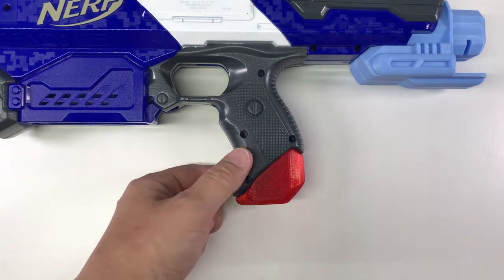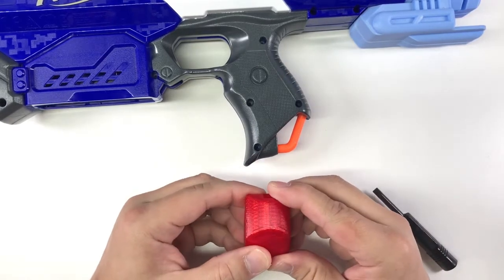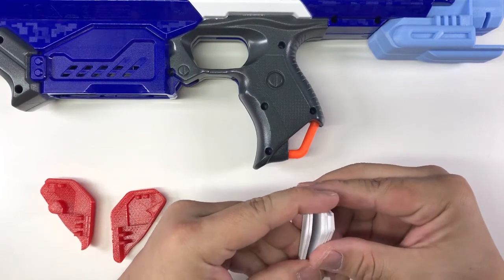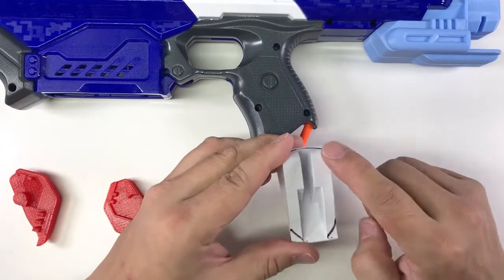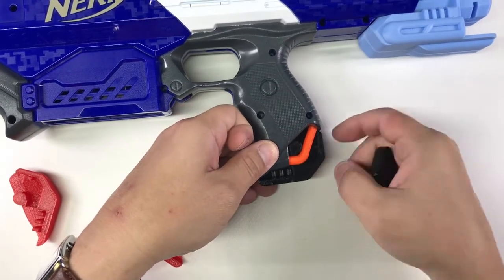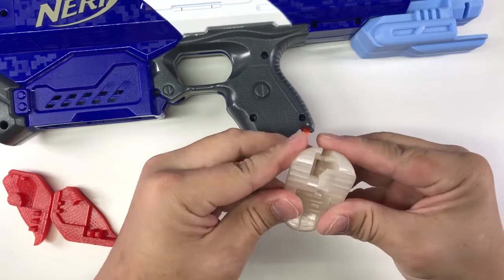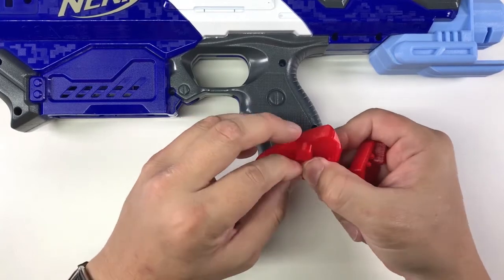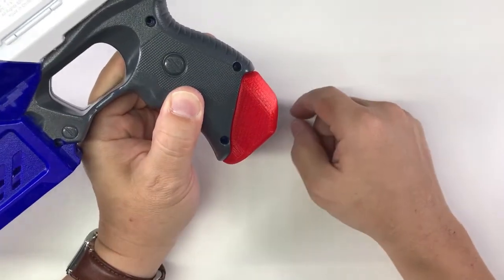{My Thingiverse} - Nerf Rapidstrike Grip Heel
Modeled a Rapidstrike Grip heel

I use the following for
this red piece

Layer Height: 0.12mm
First Layer Height: 0.27mm
Infill: 40%
Print Speed: 60mm/s
Travel Speed: 80mm/s

I try the following setting as well and it is acceptable

Layer Height: 0.14mm
Infill: 20%
Print Speed: 60mm/s
Travel Speed: 80mm/s